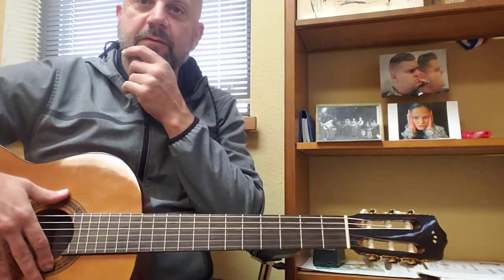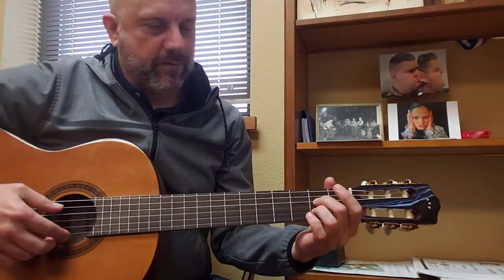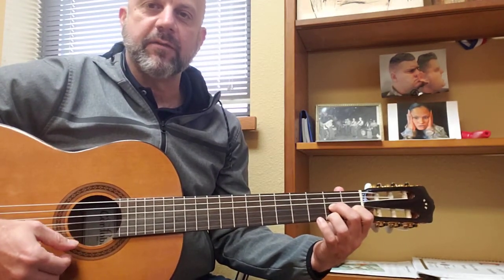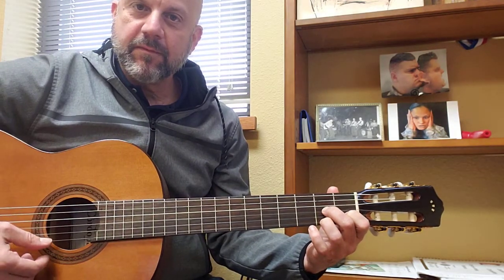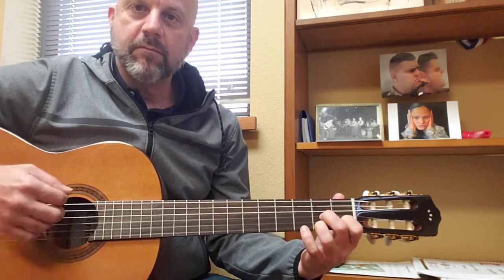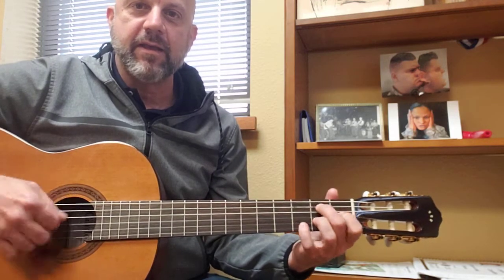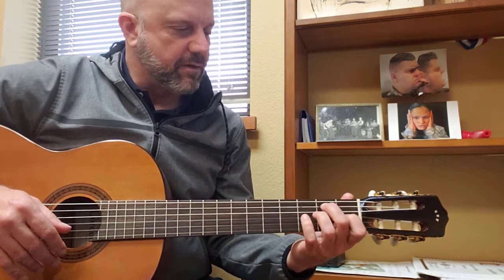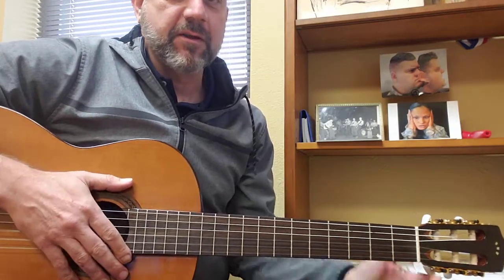8 bar blues in A, recap 12/10/20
8 bar Blues in A, chords